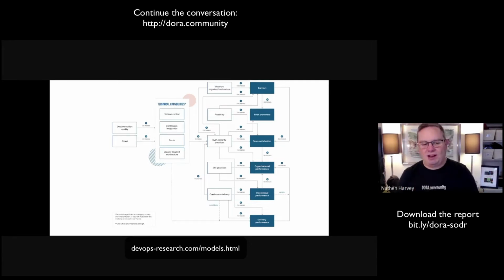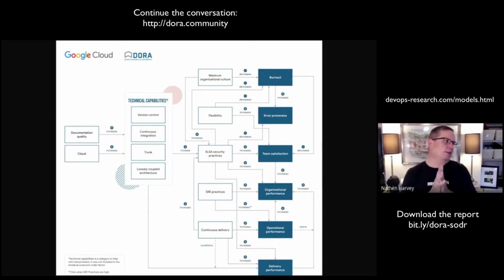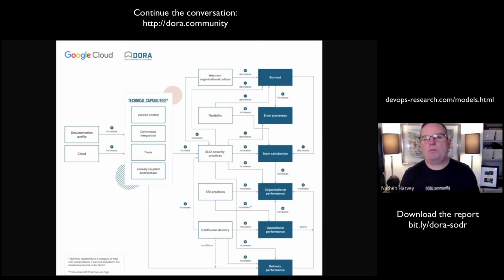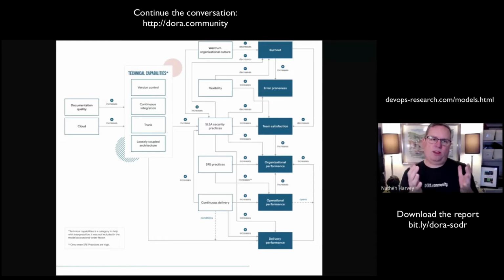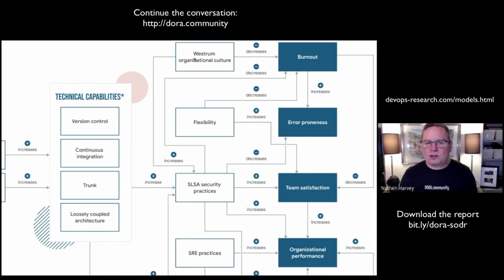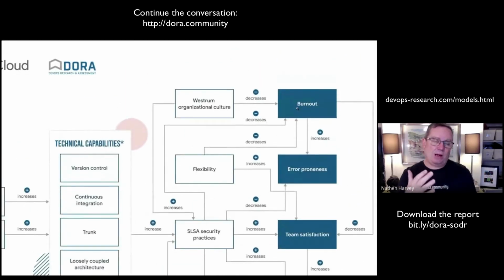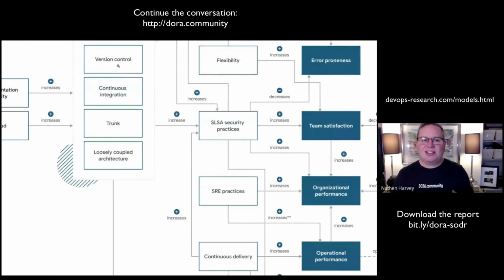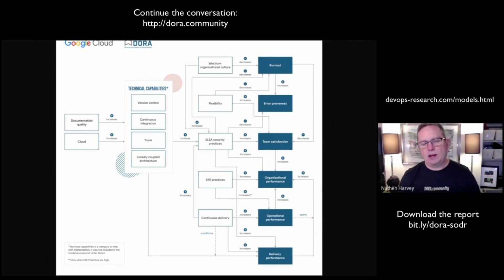DORA Community Discussion - Structural Equation Model & Predictive Analysis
The DORA Community met to discuss the Structural Equation Model (SEM) from the 2022 Accelerate State of DevOps Report.  The conversation started with some context about the SEM and how it can be used by teams.  After the presentation, we turned off the cameras and had an open discussion using the lean coffee format.

to be notified of upcoming opportunities to join similar discussions.

Do you have topics related to the research that you'd like to discuss?  Share them on the discussion group.